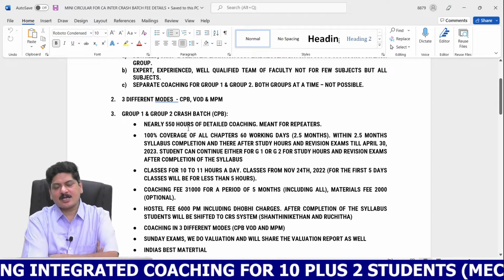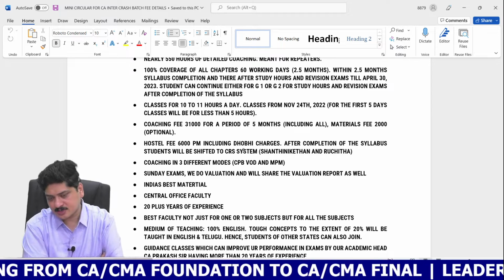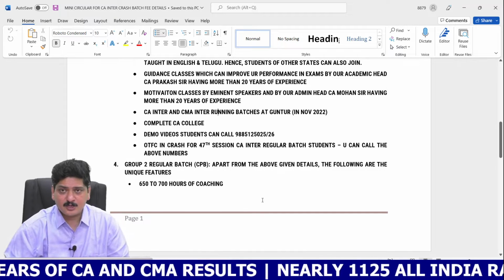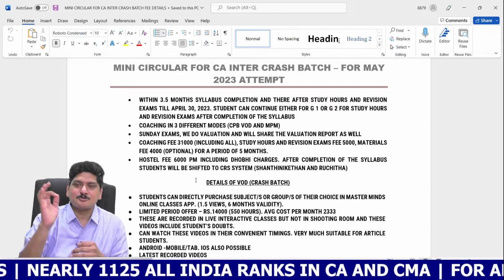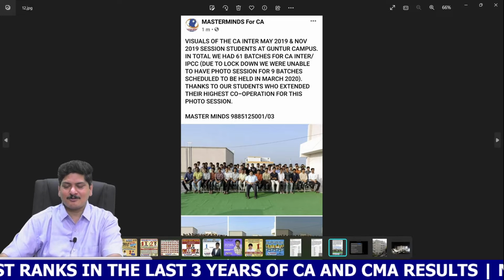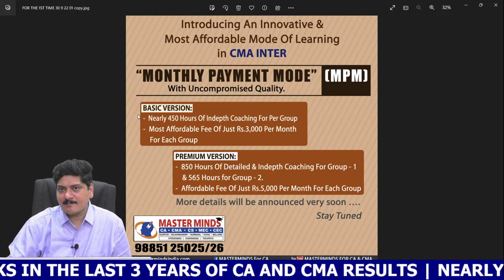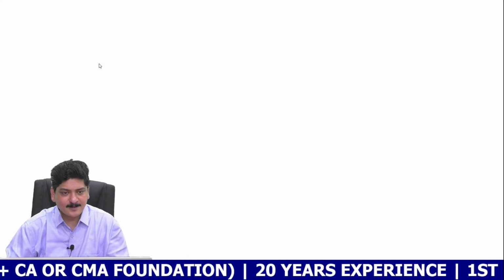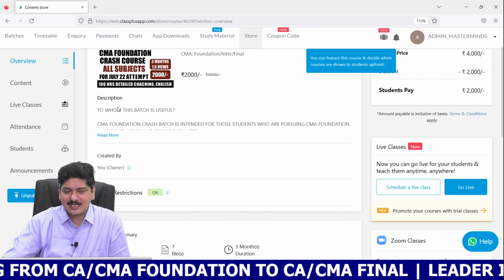ENGLISH | CA INTER G1 & G 2 CRASH BATCH AND G2 REGULAR BATCH COACHING DETAILS OFFLINE AND ONLINE